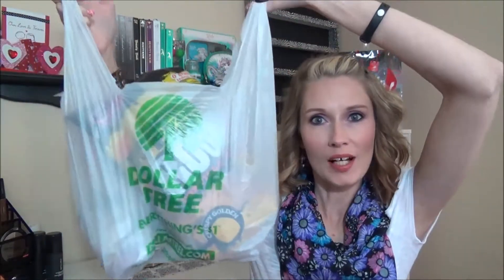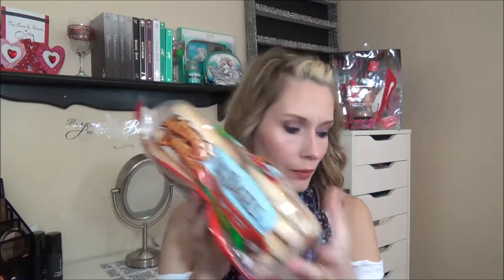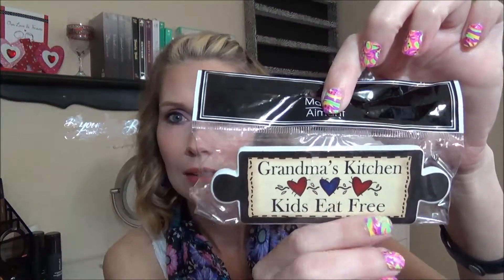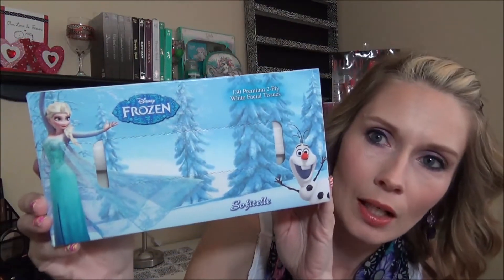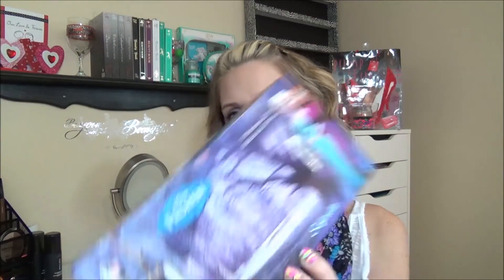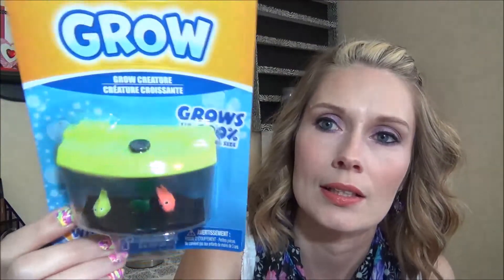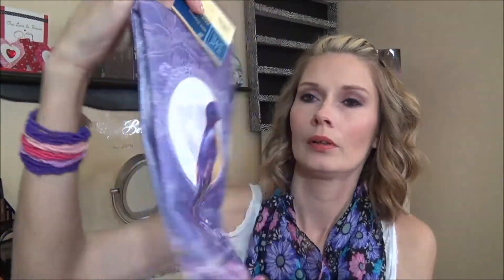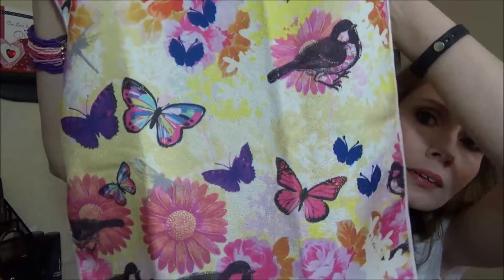Dollar Tree Haul #16 - Part 1